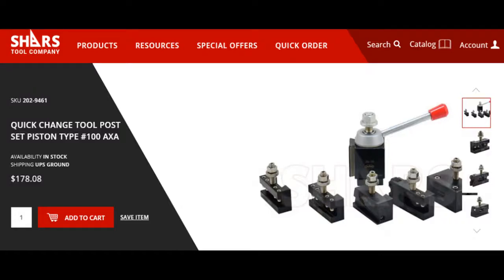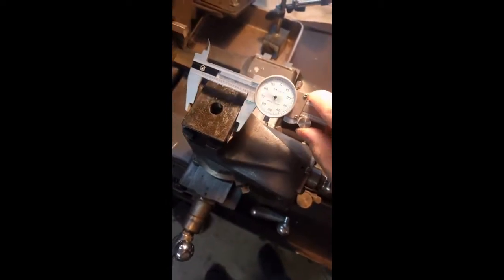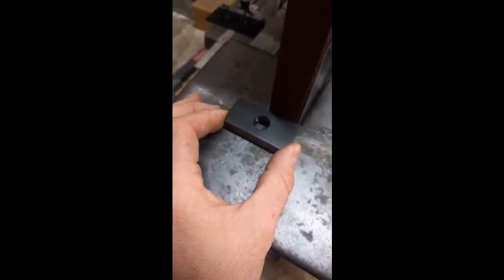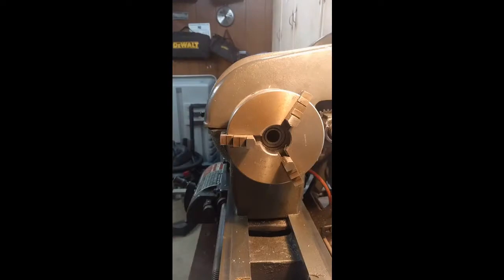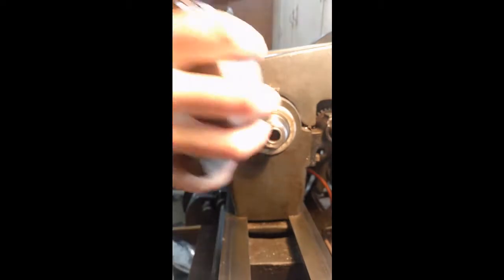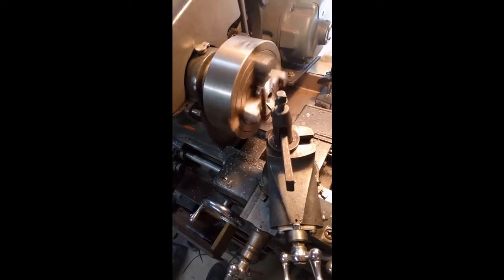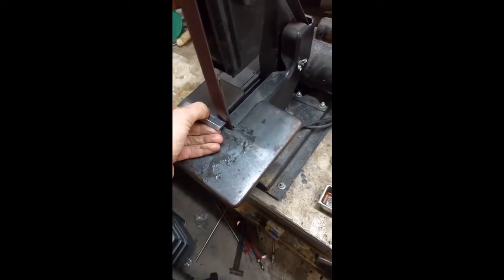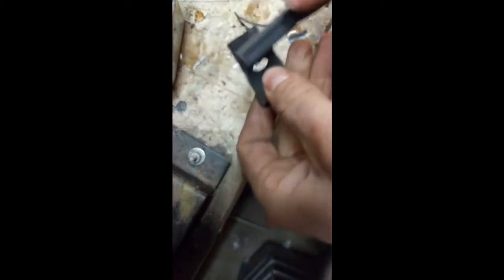Shars tool post modification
Modify a Shars AXA quick change tool post base to work with an Atlas / craftsman 12 inch lathe